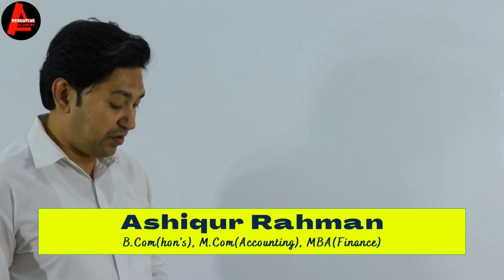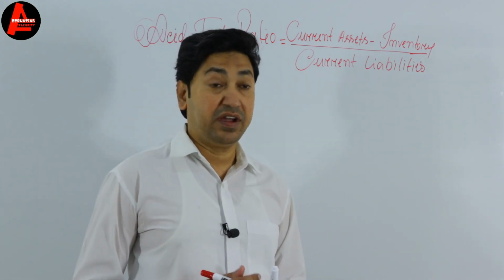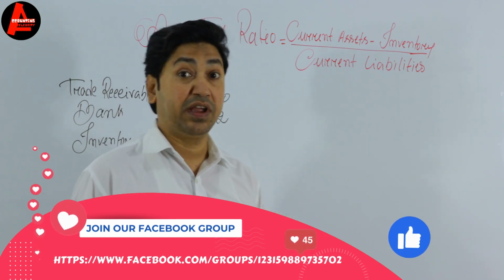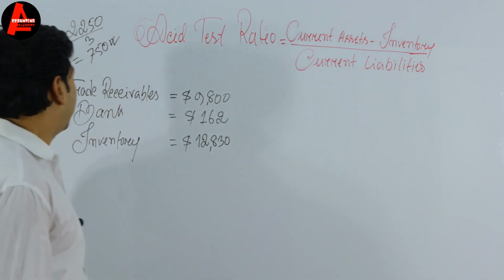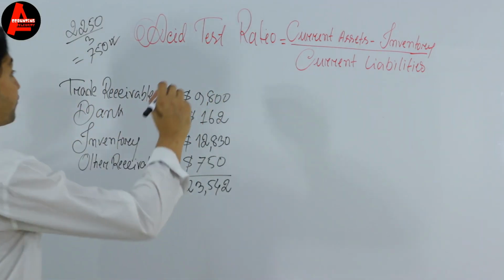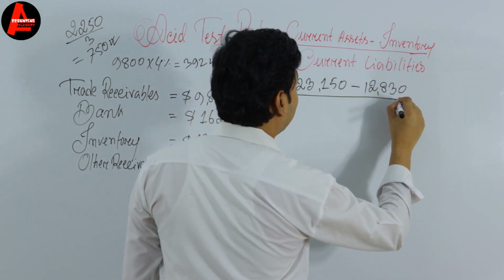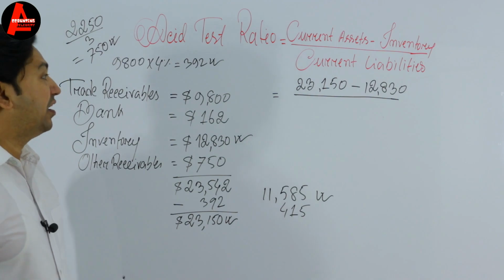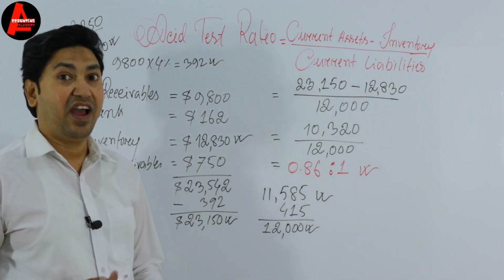How to Figure Out ACID TEST RATIO? 0452/23/M/J/22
In this lesson, I'll teach you How to Figure Out ACID TEST RATIO. The acid test ratio is also known as quick ratio or liquidity ratio. At first we'll figure out total current assets and then we'll extract total current liabilities.

TIMESTAMPS--
00:00 | Formula
00:57 | Current Assets
04:00 | Provision for doubtful debts
05:38 | Current Liabilities
06:53 | Acid test ratio